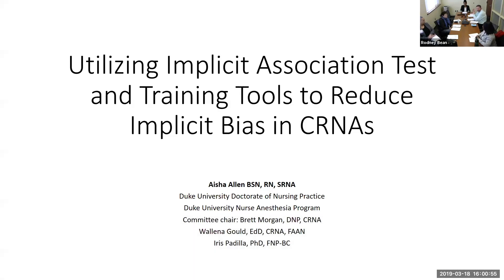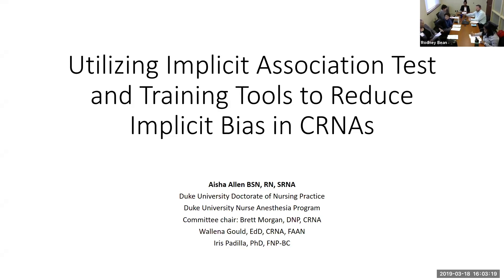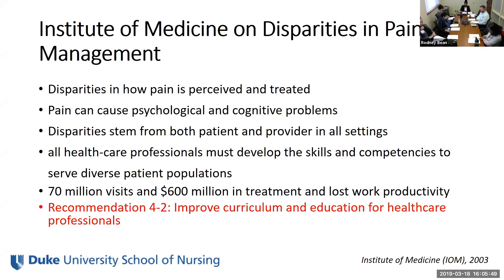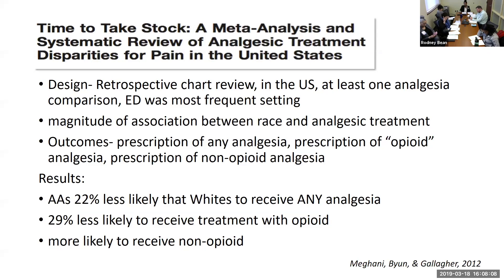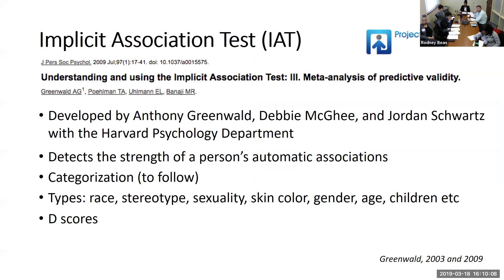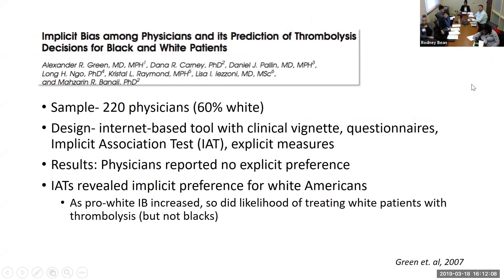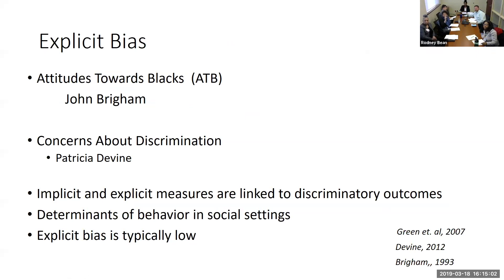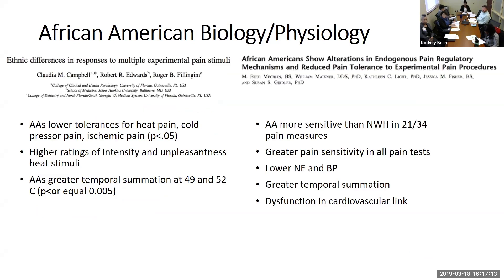PART 1: My Final Doctorate of Nursing Practice (DNP) Defense: Implicit Bias in Healthcare Providers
Here it is! My FINAL Defense.

If you don't know, before you earn your DNP, you must defend your project. Meaning you need to essentially share your work and prove it's validity.

It is important to know that schools may do things differently. This is how my school did it. I am fortunate to have had so many people tune in. I truly felt all of the support. If you watched live... you already know what happened in the beginning haha.

What's your topic OR what would you want you DNP topic to be about?

‣ Air Force CRNA
‣ Nursing Experience: Cardiac Surgery and Vascular ICU Stepdown
‣ Undergrad: BSN @ Virginia Commonwealth Univ.
‣ Location: Las Vegas

‣aisha_crna

**ALL OPINIONS ARE MY OWN, and do not reflect those of any institution**